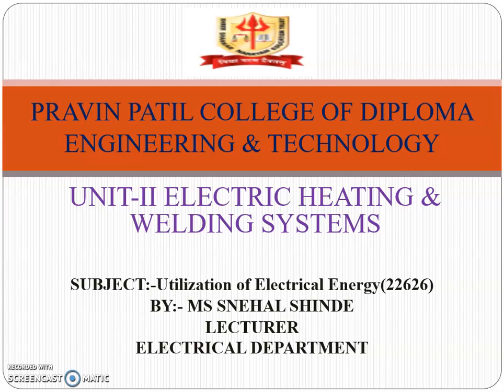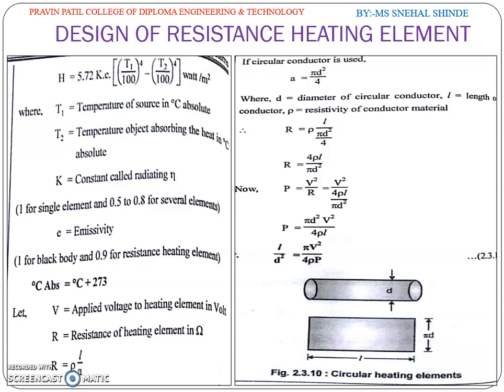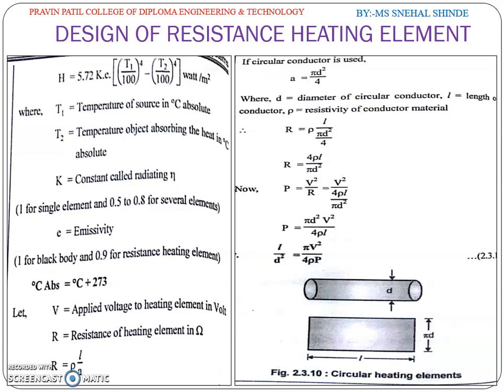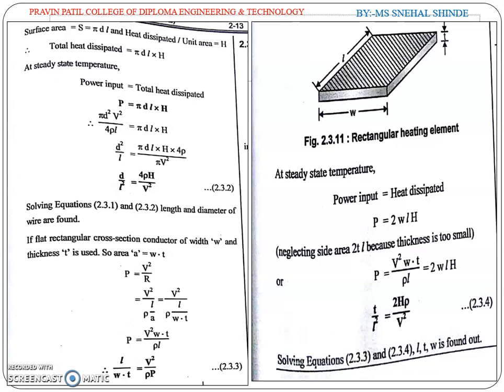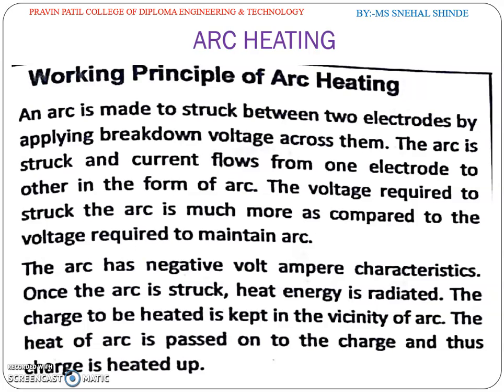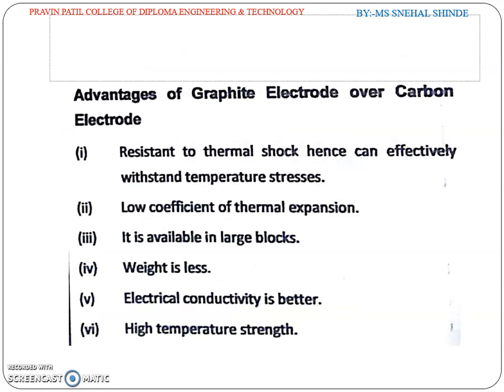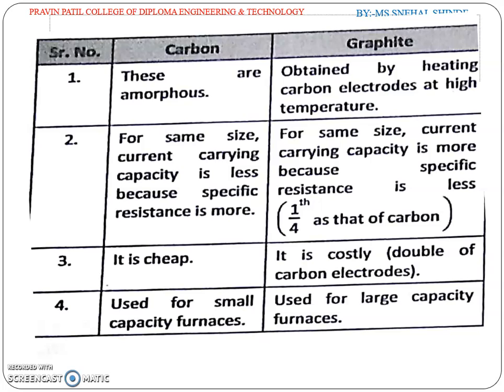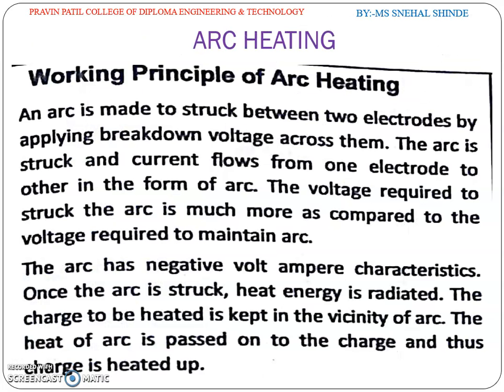UEE22626 EE6I CHP 2 LEC 05